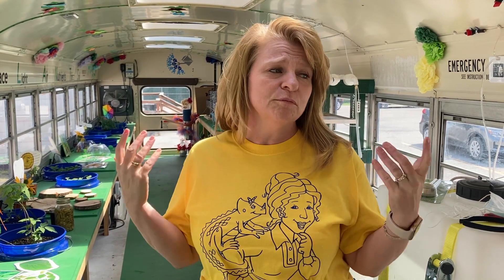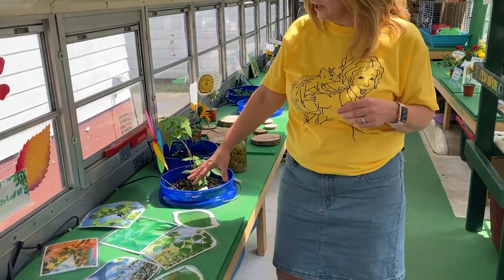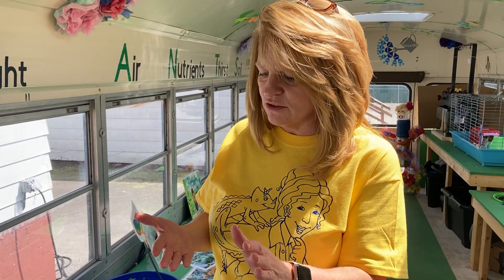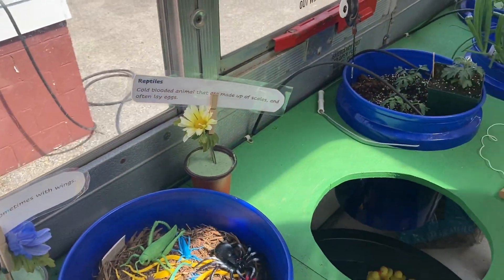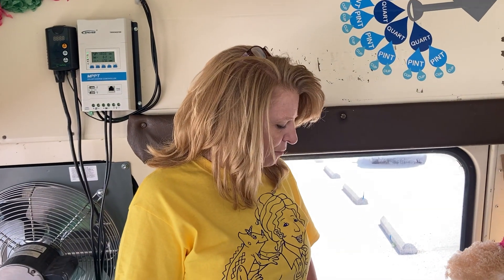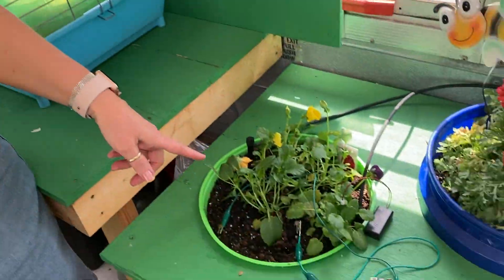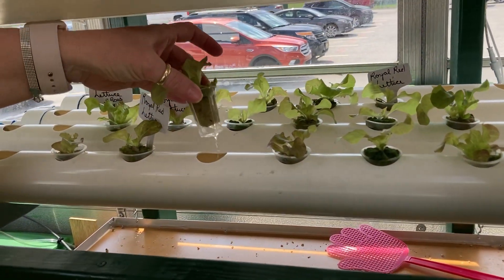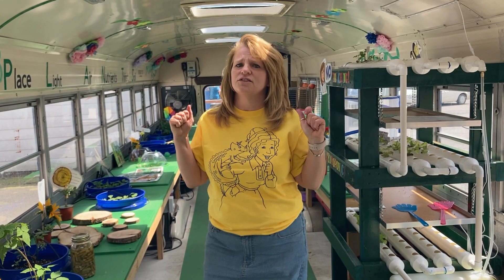Green Machine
Take a tour of the "Green Machine" Technology Bus that visits elementary schools and teaches agriculture concepts.